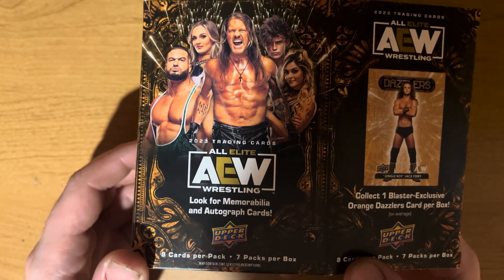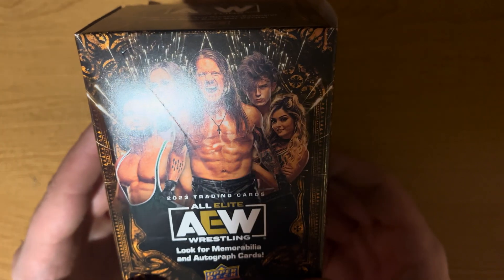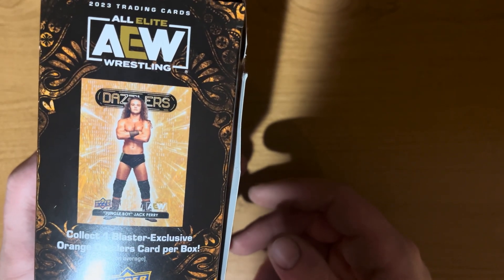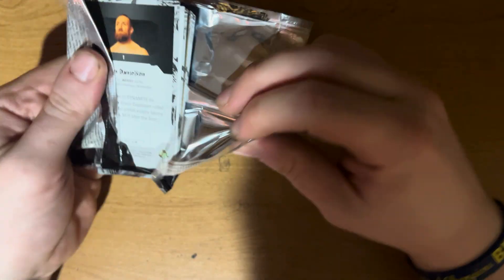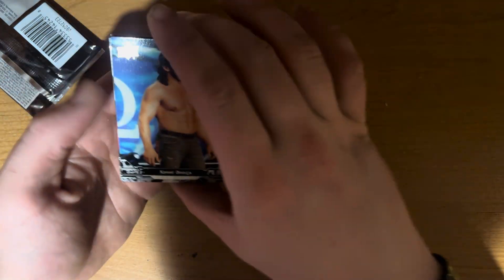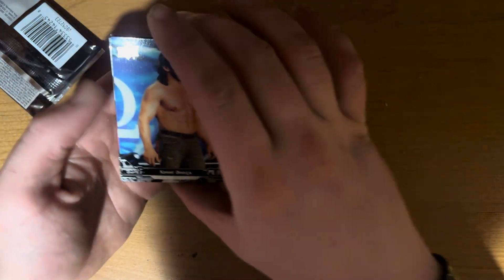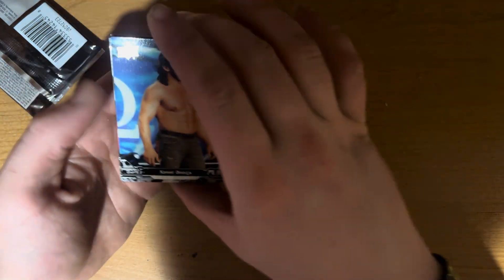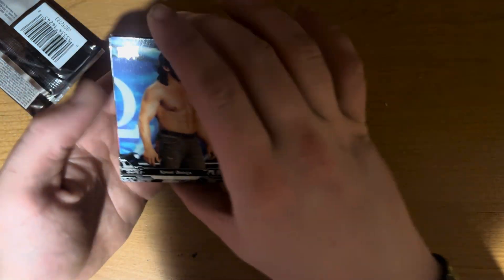2023 Upper Deck All Elite Wrestling Blaster Box Opening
Video of me ripping a box of 2023 Upper Deck All Elite Wrestling blaster box from targets website I got for $24.99. Surprisingly I got a card I really like, watch to see the hit for the box!